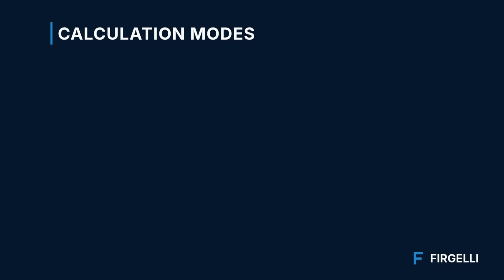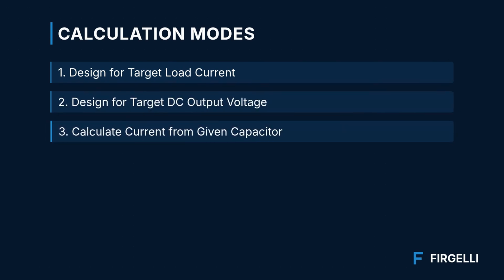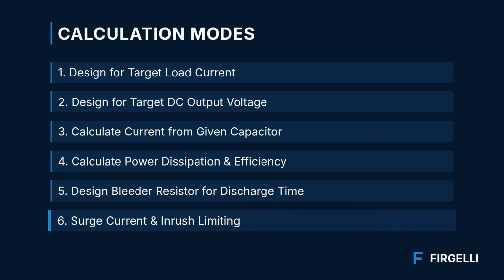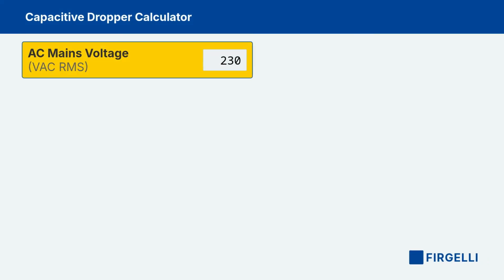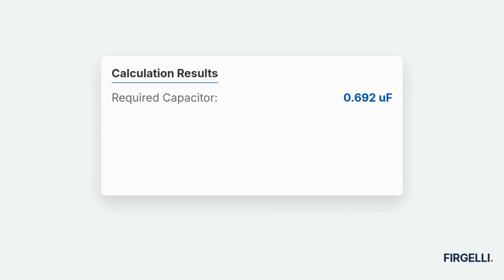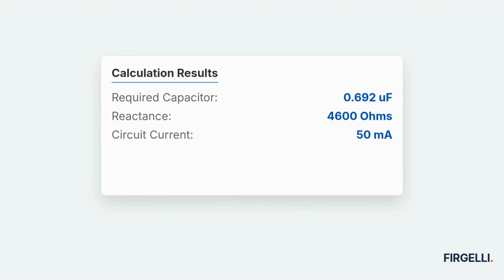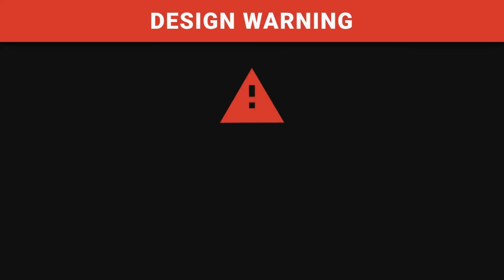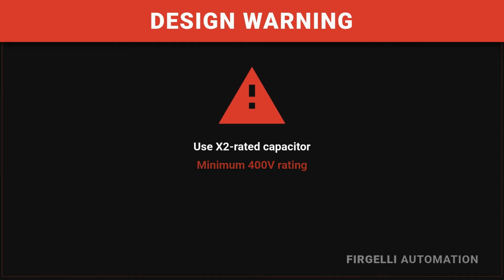Capacitive Transformerless Power Supply Calculator — How to Use It | Engineering Tool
How to use the Capacitive Transformerless Power Supply Interactive Calculator — an interactive engineering tool for engineering calculators problems.

This is the Capacitive Transformerless Power Supply Interactive Calculator, which helps engineers design and analyze transformerless power supplies for low-current applications.

Let's explore the inputs. First, select your Calculation Mode from six options: Design for Target Loa...